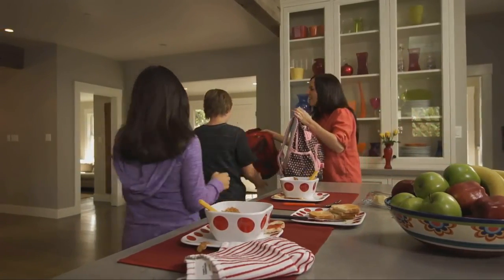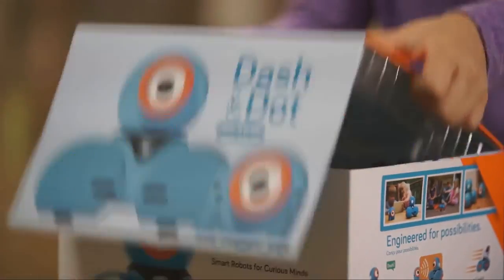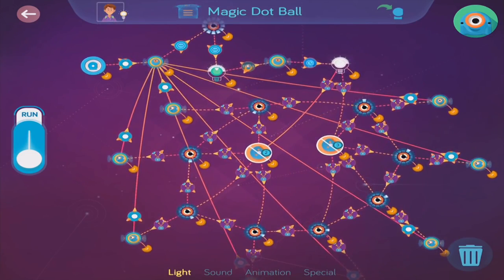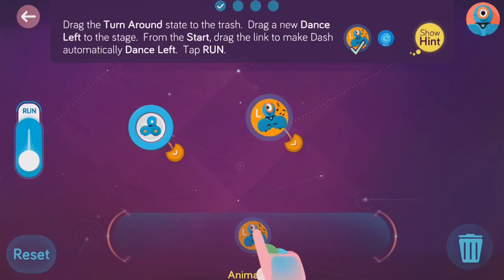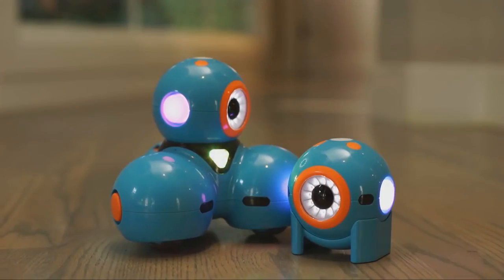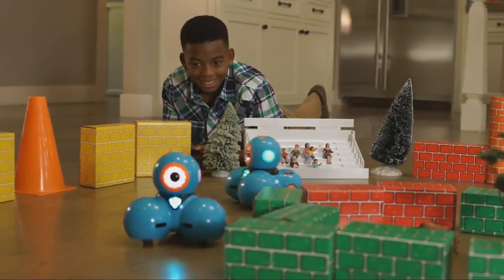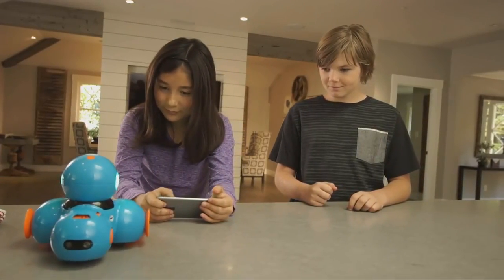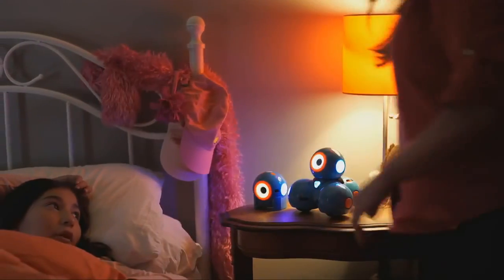Wonder Workshop, Home of Dash & Dot Robots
Learning to code is the best shot our children have at success in the 21st century -- and it must start with hands-on play at a young age.

Dash and Dot are real robots, with ease of use of a toy, and they come with hundreds of games and puzzles for children to learn on their own through hands on play. Thoughtful balance of unstructured and guided play guarantees that fun keeps pace as your child grows. No camps, assembly, or instructions needed.

Wonder Workshop Dash & Dot Robot Wonder Pack

Playtime just got smarter with Dash & Dot. Learn to code as you play with your new robot friends and all of their add-ons.
The robots arrive fully assembled and ready to play.
Use a supported iPad (iPad 3+, Mini, Air) or Android tablet (see list of devices below) to access free Wonder Workshop apps that control Dash & Dot.
Dash & Dot interact with the world using sensors. They can hear sounds, detect objects, and know if you are moving them.
Program Dash & Dot to do anything you imagine. Deliver a message to a friend, have a dance party, and even navigate through an obstacle course.